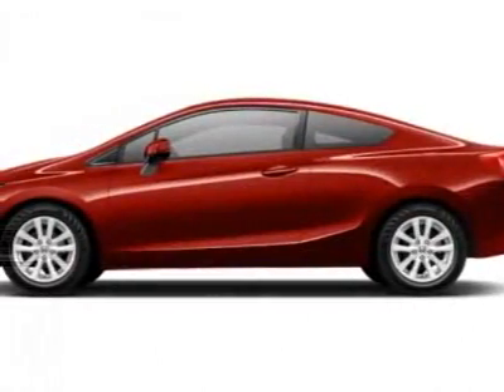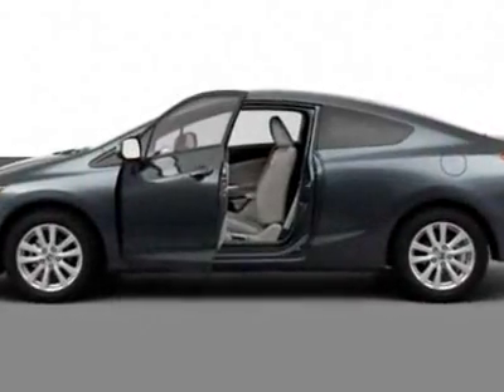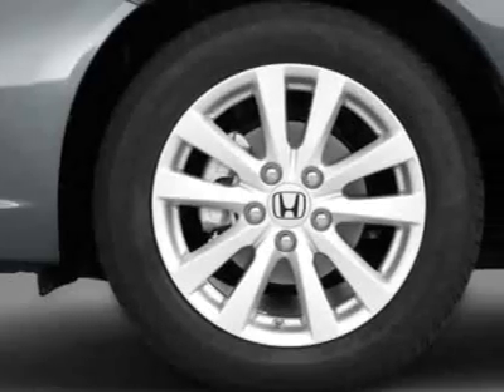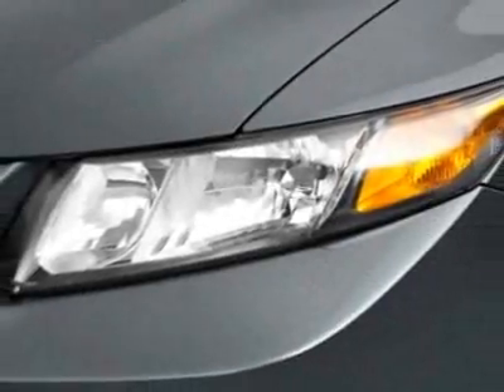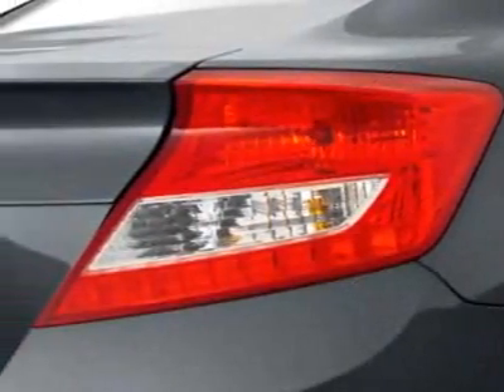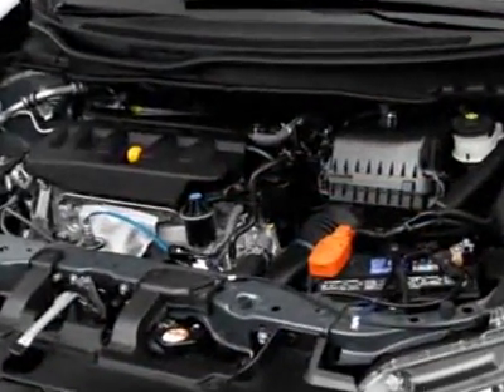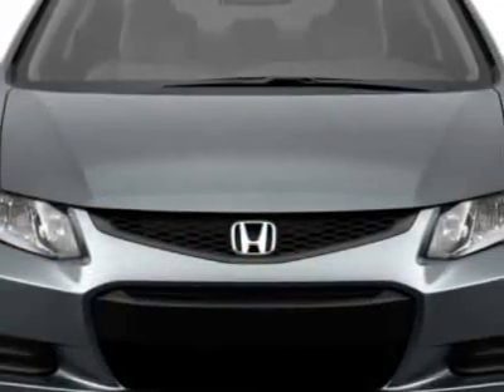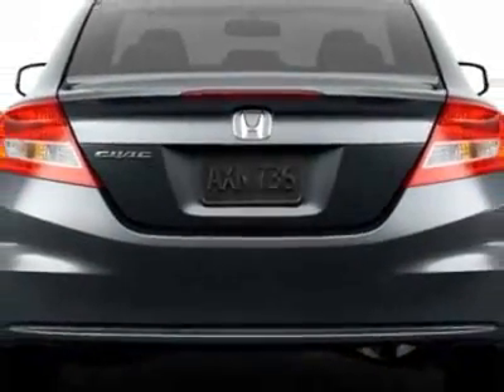2012 Honda Civic Cpe 2dr Auto EX Coupe - Rock Hill, SC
Honda Cars of Rock Hill - Rock Hill, SC, Rock Hill, SC - All We Do Is Discount Honda's Call Toll Free 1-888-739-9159